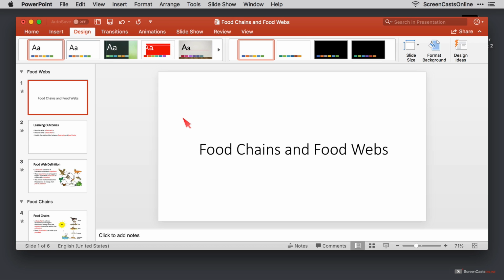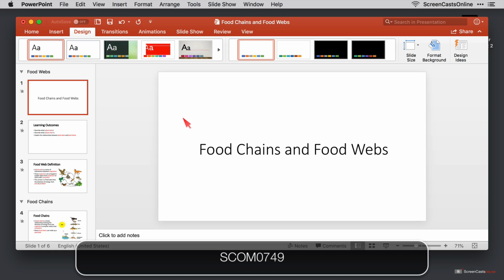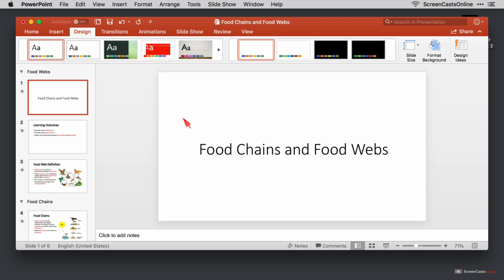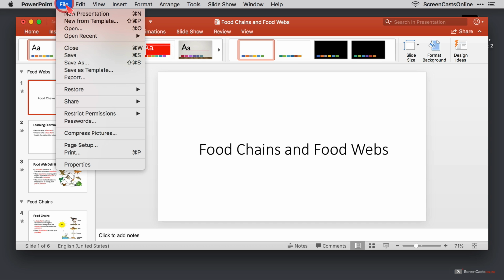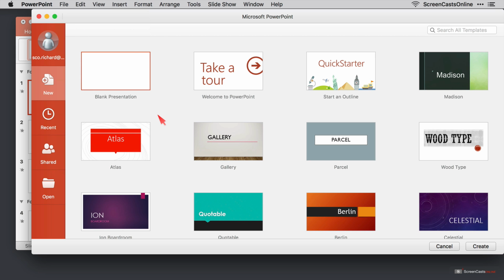SCOM0759 - MS PowerPoint - Part 2 - Preview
PowerPoint 2016 for Mac makes it easy to create, collaborate and effectively present your ideas. Designed for Mac with full Retina display support, it helps you create beautiful presentations in no time. PowerPoint also runs on iOS and you see it in action here.

Join Richard as he shows you more features in this follow-up to MS PowerPoint. You learn about themes, slide masters, speaker notes, real time collaboration, and more.

The full tutorial covers:

* Using Themes
* Slide Master View
* Printing Handouts
* Speaker Notes
* Live Collaborating
* Using QuickStarter
* PowerPoint on iOS